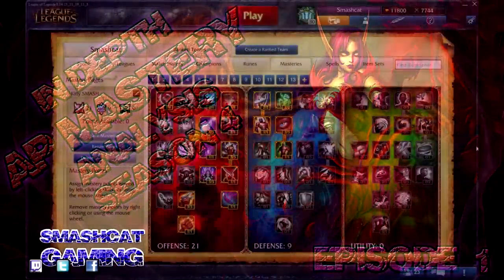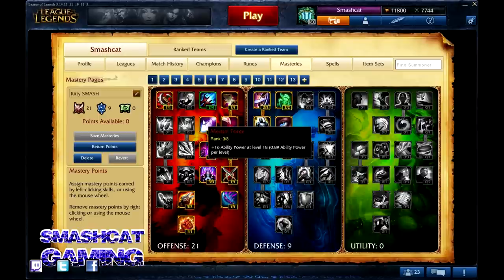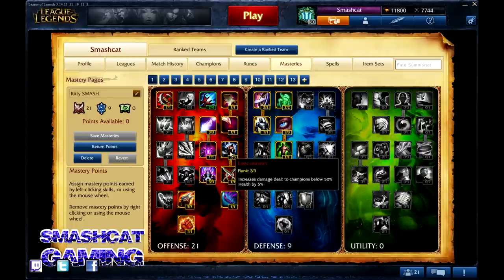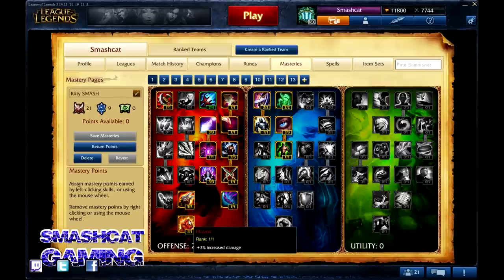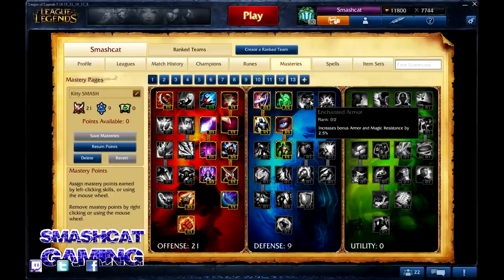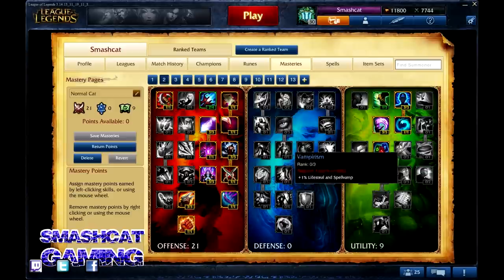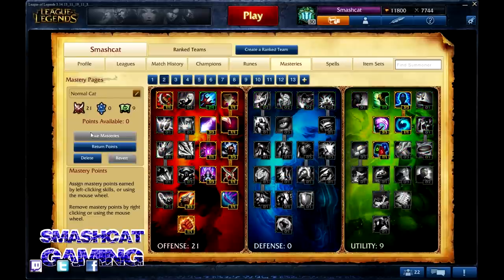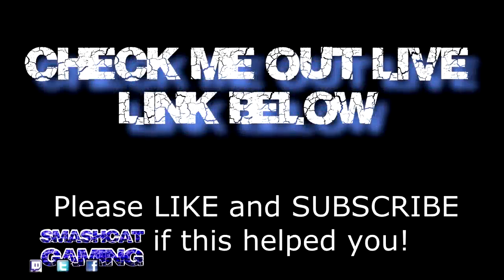LoL Optimized AP Masteries Season 4 Analysis - IN DEPTH Ep. 1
Updated for patch: 4.8

NEW MIC: My videos will now have much better audio quality, my previous mic had a decent amount of static and was very muffled. Resolved now! Thanks again for watching!

Smashcat here, bringing you the very first video in a series that will include all of the major roles. This is meant to clarify some of the confusion with the new mastery changes and hopefully some of you will understand why you are choosing these points, rather than just copying them over.

WARNING: This video details EVERYTHING - I have provided links below if you do not wish to hear the full explanation of every (yes every) mastery point detailed in the 21-9-9 selection. I hope you enjoy the video, this took a lot of research!

The video masteries for AP tanky(21-9-0) are in the intro, and the AP/mana regen(21-0-9) are explained starting Here (14:29).

I have also made a short solomid guide, It displays the two major mastery pages detailed in the guide in their format for easy referencing down the road (if needed).

Sorry for the moderate break between videos, now that the season four changes are almost in place, expect a lot more activity from me!

Never played league? Try it out free with this link!